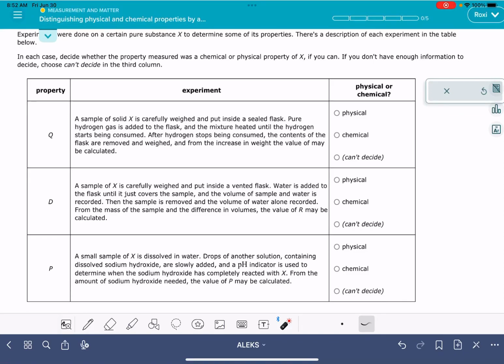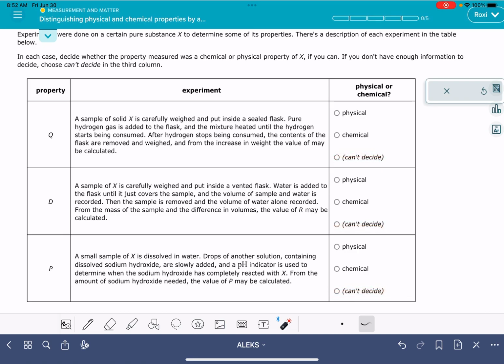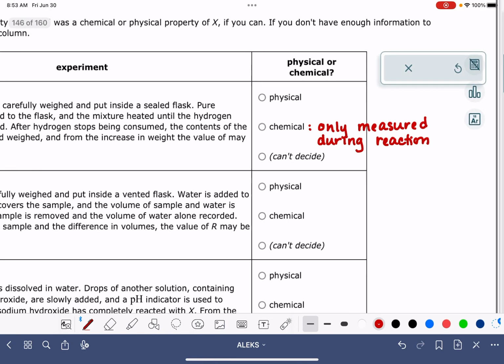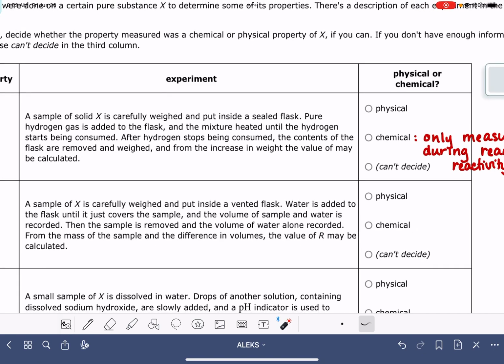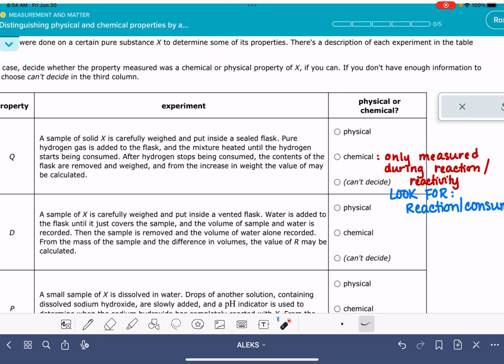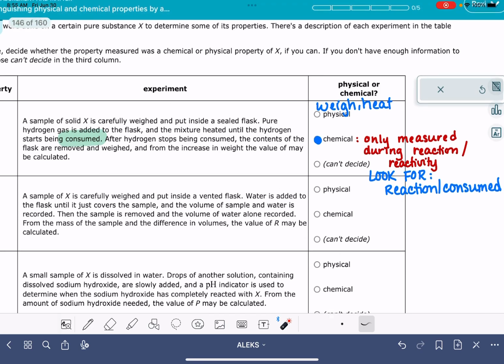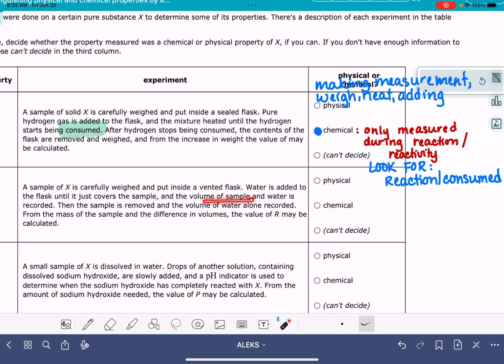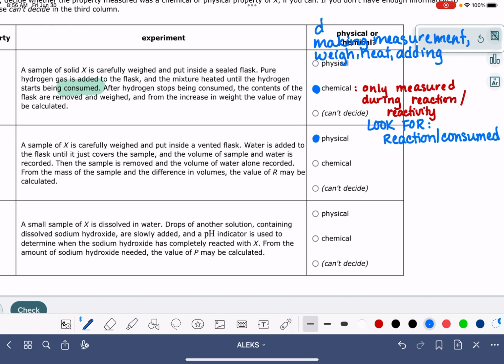ALEKS: Distinguishing physical and chemical properties by a macroscopic description